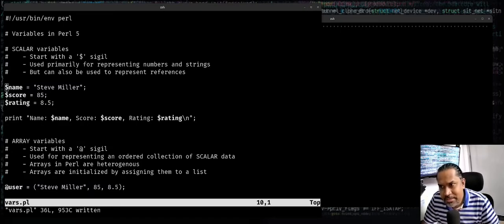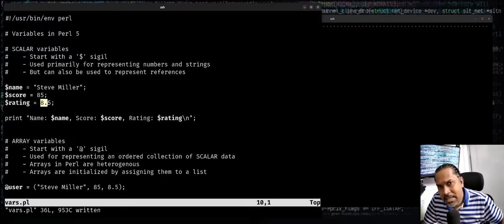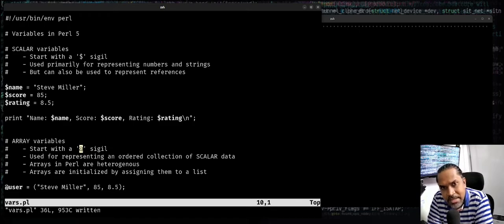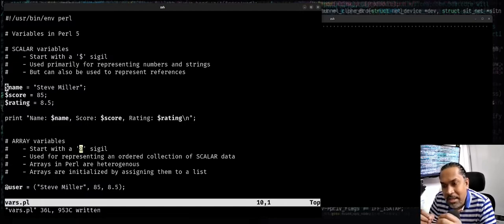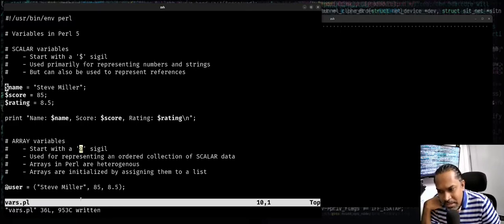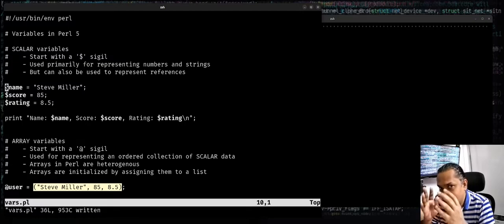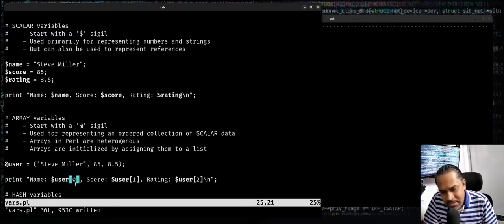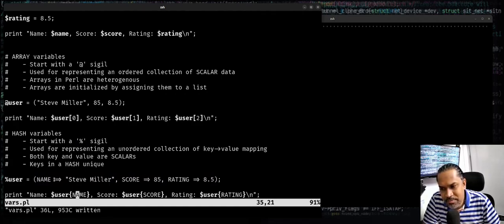Perl 5 Variable Types: A short introduction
Variables in Perl are broadly classified as SCALAR, ARRAY, or HASH. This video covers the basic syntax for creating Scalar, Array, or Hash variables.